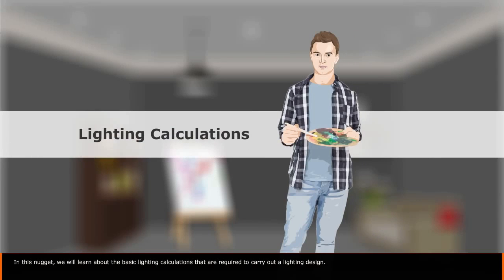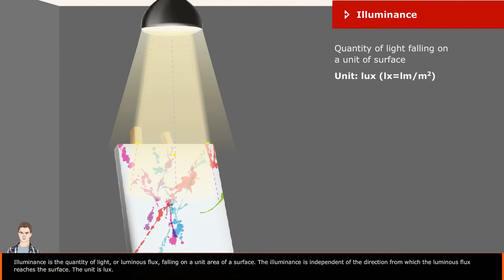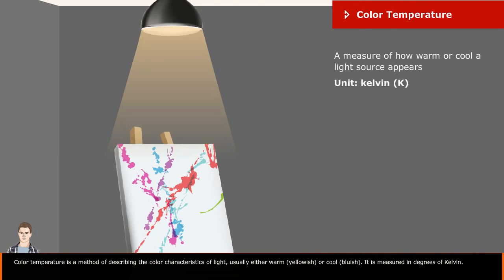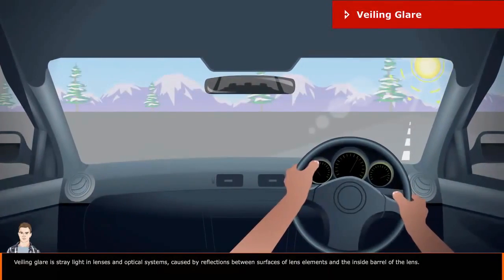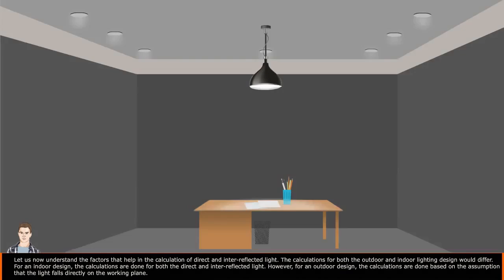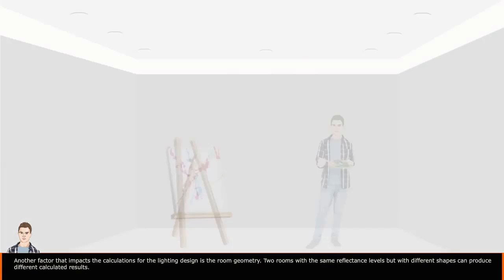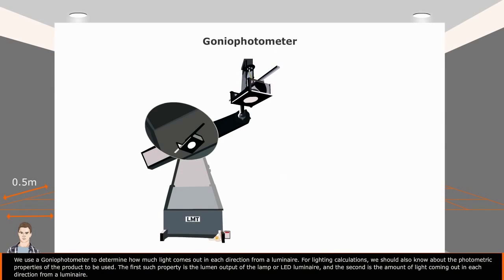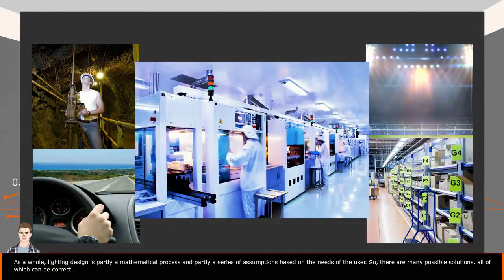NuTec LED basics lighting computation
Filsyn Compound Brgy. Don Jose City of Santa Rosa, Laguna Philippine 4026